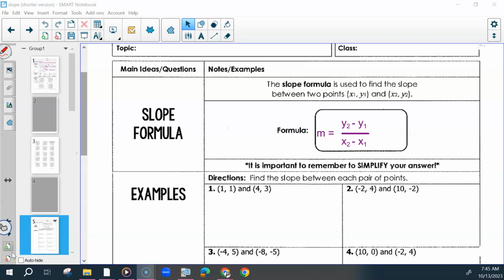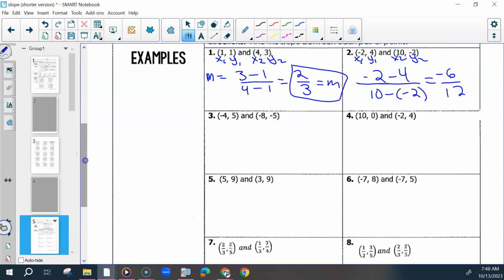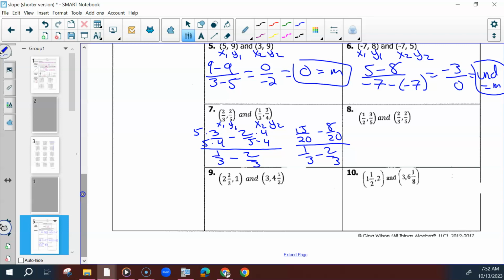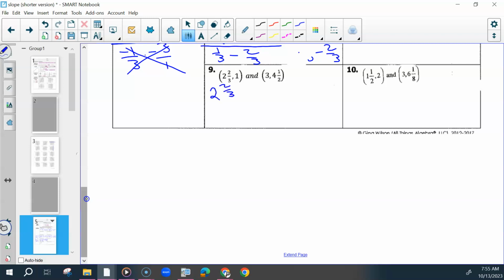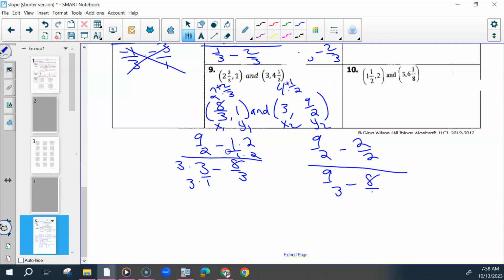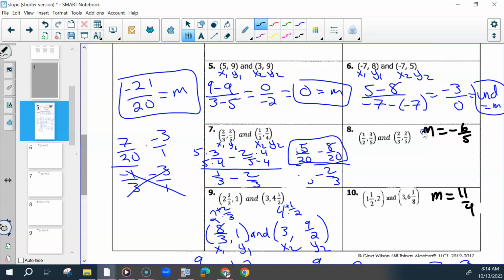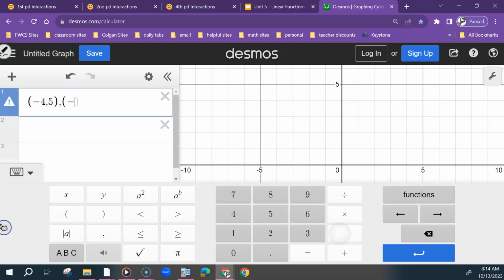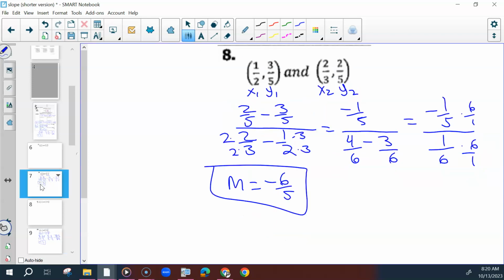Adv. Alg 1 1st 10-13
We went over how to find slope from two points. We talked about how to find slope from fractional points.